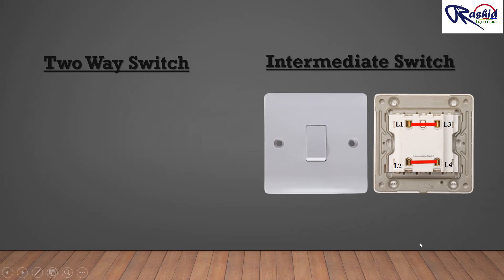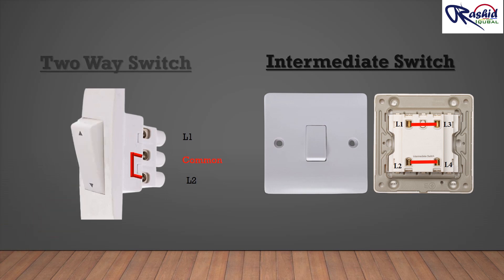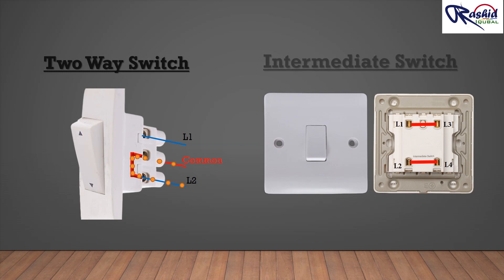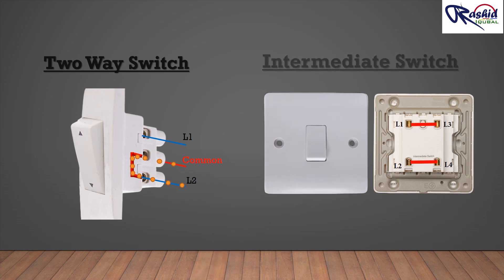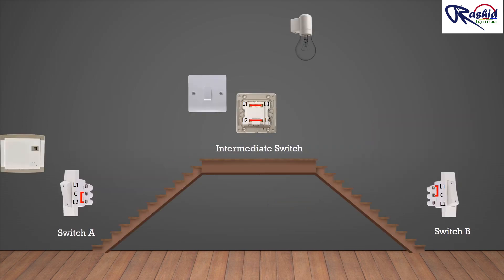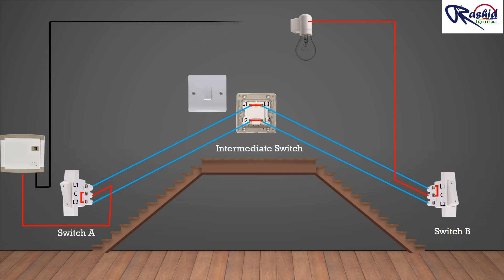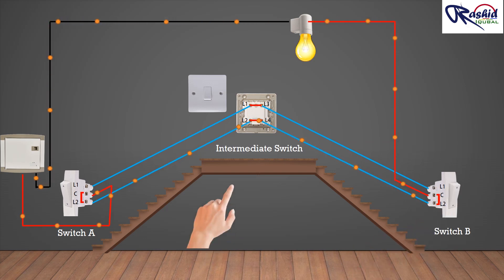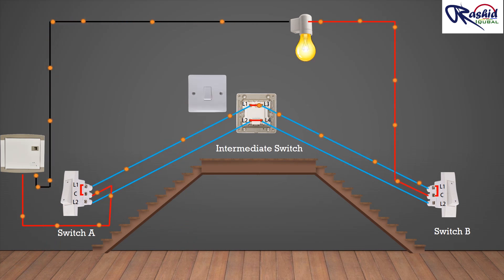Intermediate Switch connection | 3 Switch and 1 lighting fixture for staircase or common area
Learn how intermediate switch works. There is a wiring connection of intermediate switch and two-way switch.